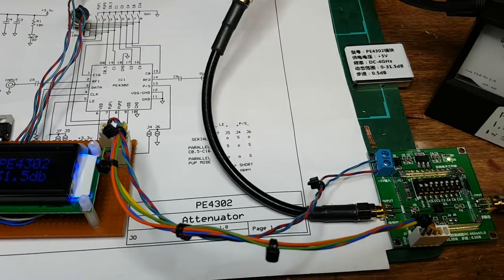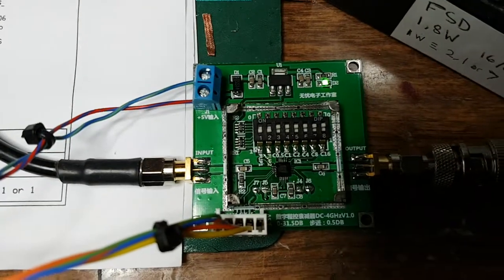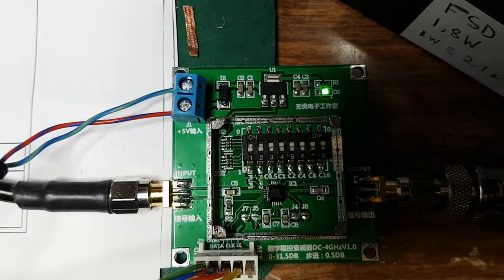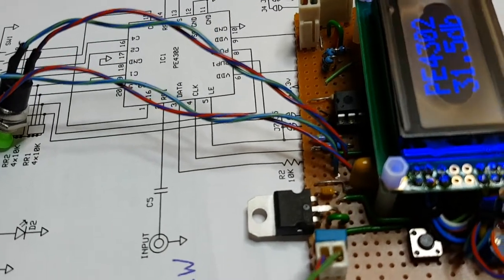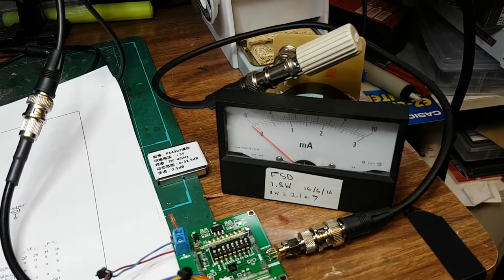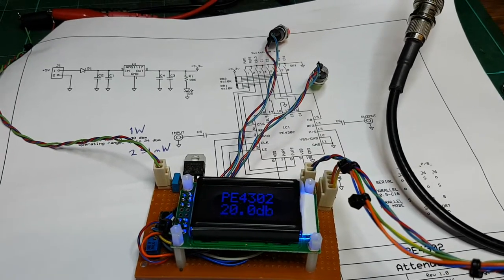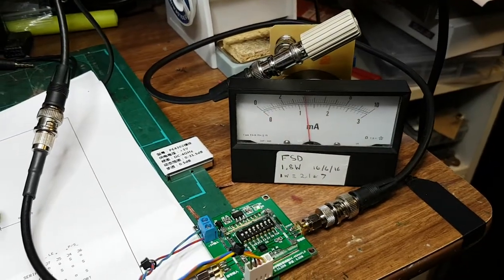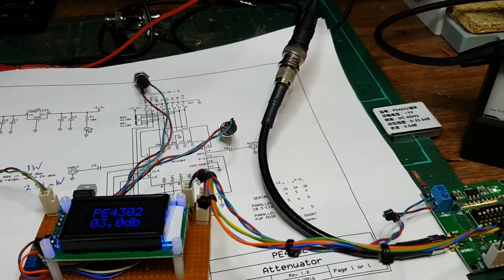PE4302 Programmable Variable Attenuator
Here's a little film showing the RF attenuator from Ebay and the Serial Controller I made using the circuit design and software found
It's going to be really useful setting up amplifiers with my Portsdown DATV transmitter as the signal source.